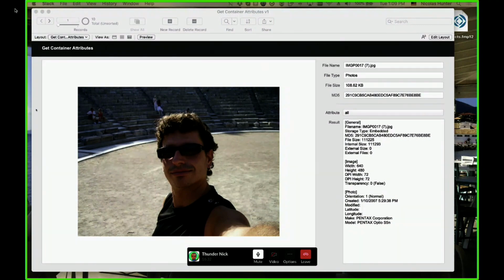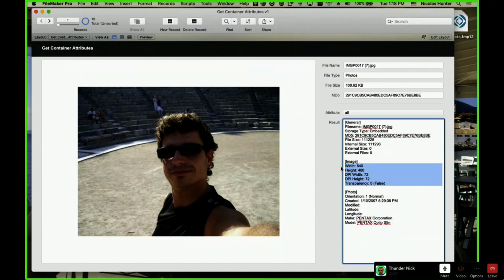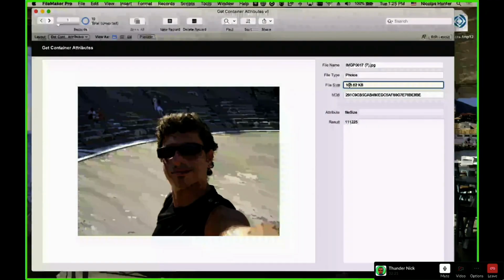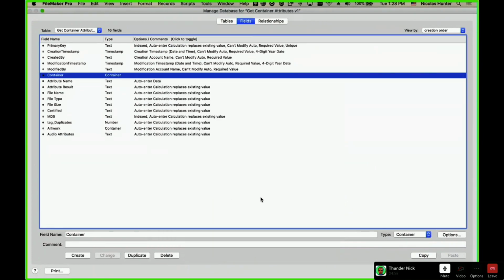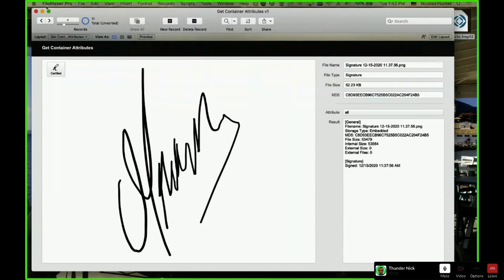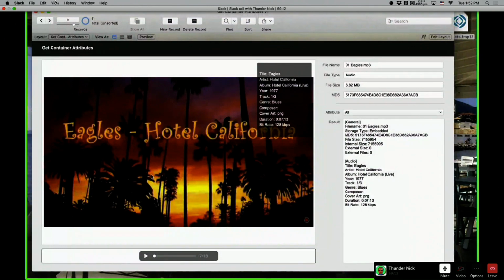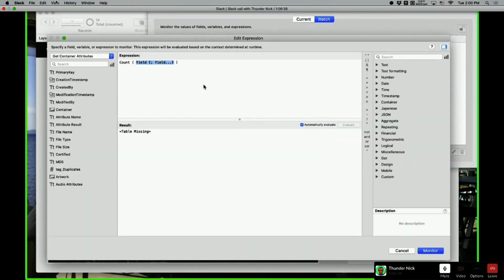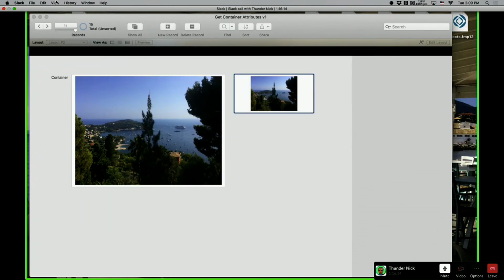FileMaker - Tearing Apart GetContainerAttribute - Nick Hunter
Here it is another unknown very powerful function that Nick will explain to you.  Whenever you are working with Container Data (Photos, Video, PDF), GetContainerAttribute is there to bring you a better knowledge of your data. Such as file size, image definition or dimensions, artist of a song or even if the container is a signature.

FMTraining.TV
2122 9th St., Suite 102